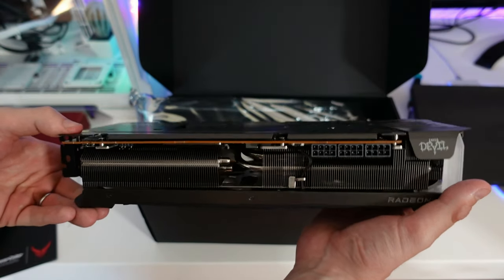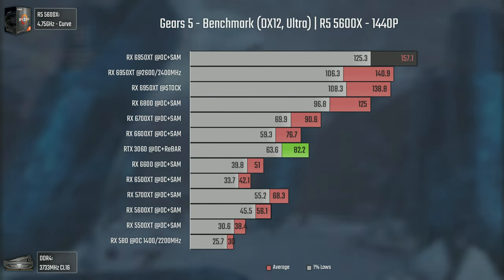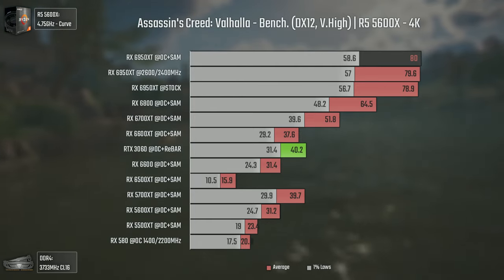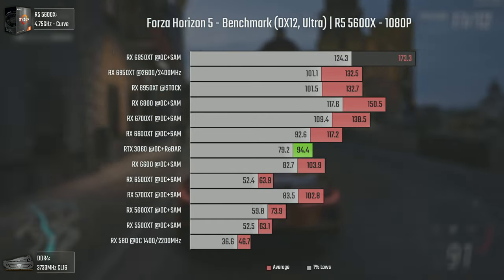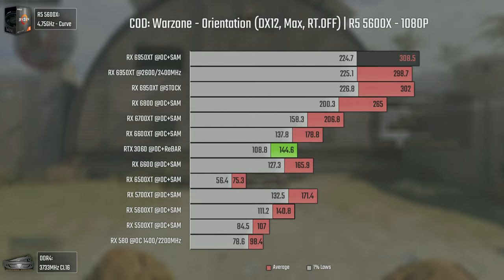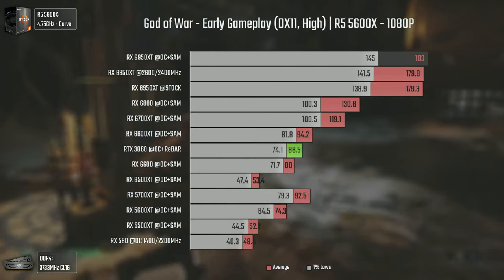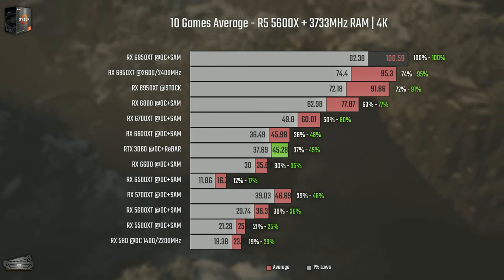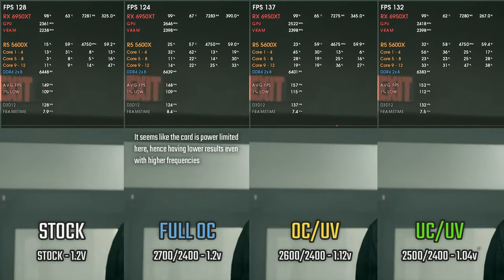$1250 AMD RX 6950XT Review | 1080P, 1440P, 4K Benchmarks and MORE!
Hello People,

Today, I am excited to bring you the VIDEO REVIEW of the Powercolor RX Red Devil 6950XT! With gaming benchmarks and even Power draw tests with overclocking and undervolting!

00:00 - INTRO
01:39 - GPU Specifications

02:28 - Gears 5
03:29 - Horizon: Zero Dawn
04:39 - Assassin's Creed: Valhalla
05:35 - CONTROL
06:32 - Red Dead Redemption 2
07:41 - Forza Horizon 5
09:03 - Cyberpunk 2077
10:07 - Call of Duty: Warzone
11:07 - Rainbow Six: Siege
12:02 - God of War
13:09 - Resident Evil Village
14:08 - Overall/Averages Charts

15:02 - Performance / Power Draw

17:24 - Conclusion
19:06 - Channel Members
19:26 - More Videos

AMD PC USED for CPU testing:

      CASE: None

INTEL 12th Gen PC USED for CPU testing:

      CASE: None